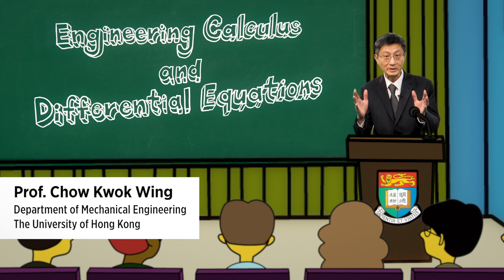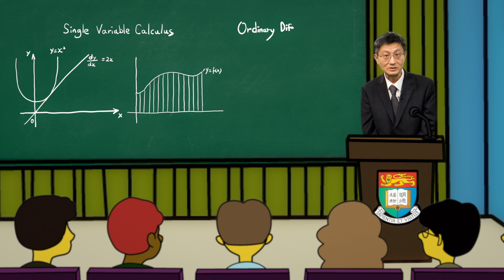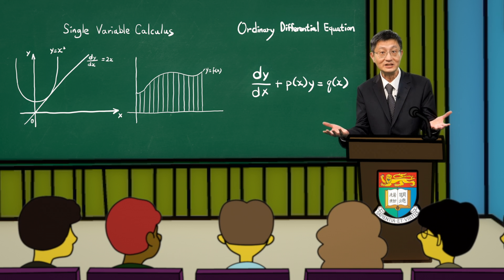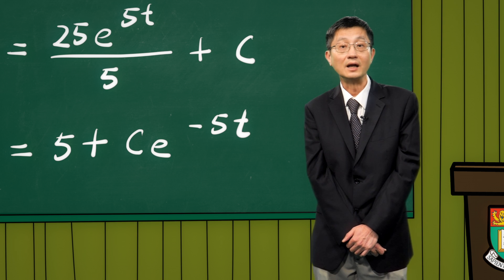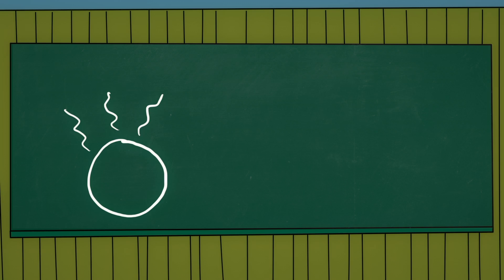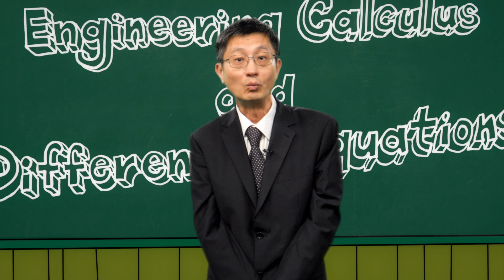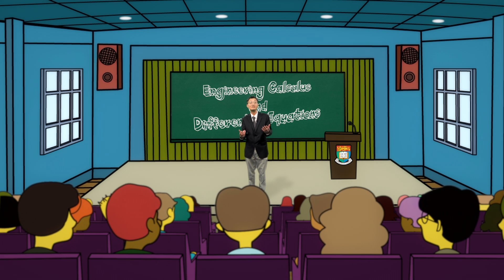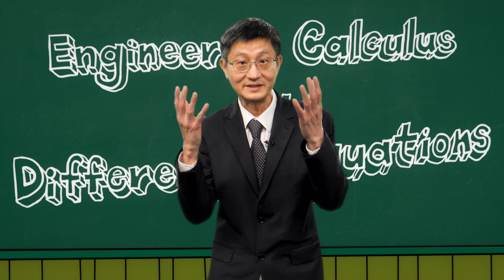HKU MOOC: Engineering Calculus & Differential Equations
Calculus with differential equations is the universal language of engineers. In this course, “Engineering Calculus and Differential Equations,” we will introduce fundamental concepts of single-variable calculus and ordinary differential equations. We'll explore their applications in different engineering fields. In particular, you will learn how to apply mathematical skills to model and solve real engineering problems.

The course starts on January 14, 2019.